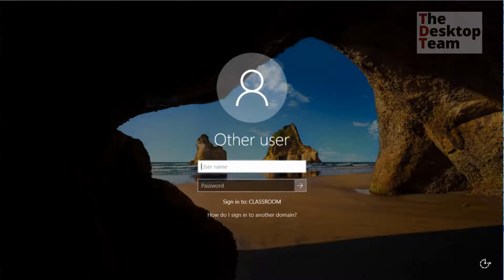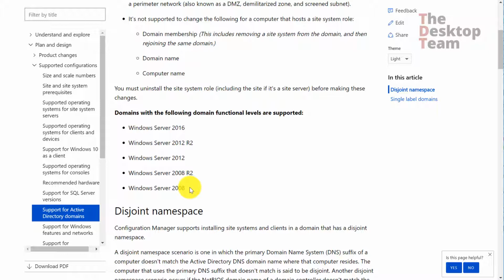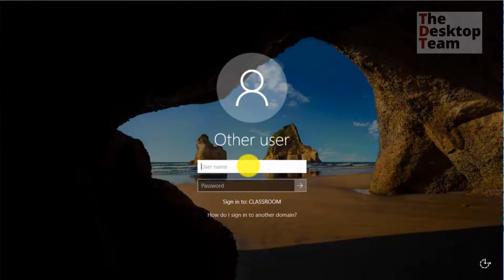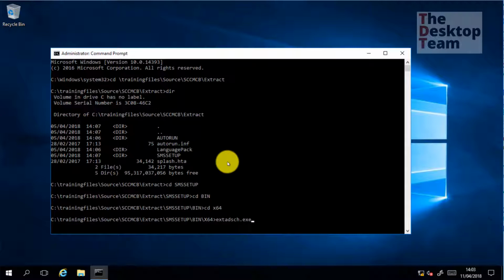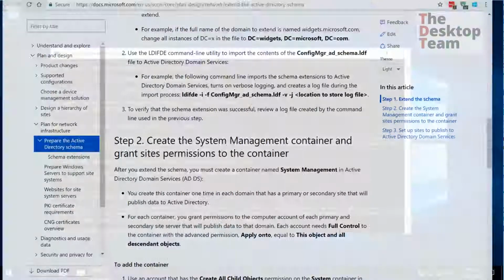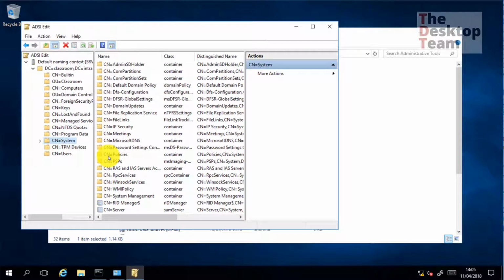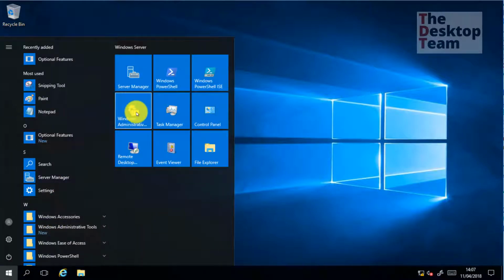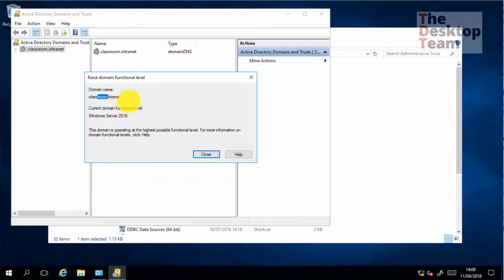02 - Active Directory